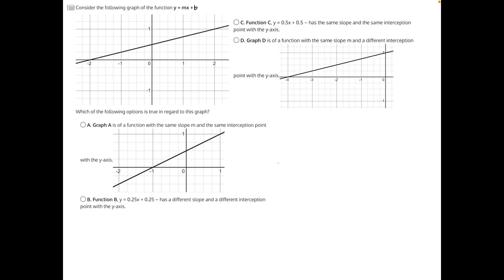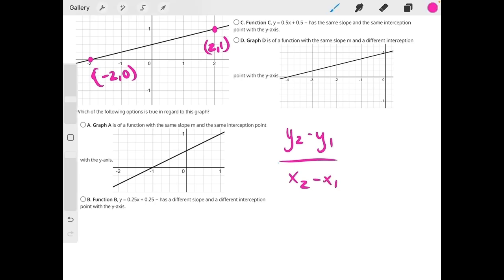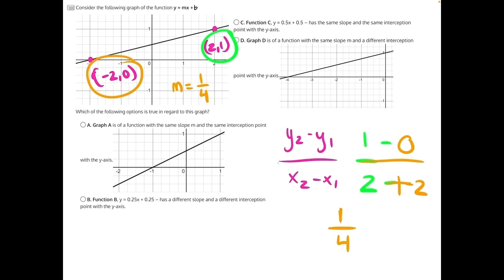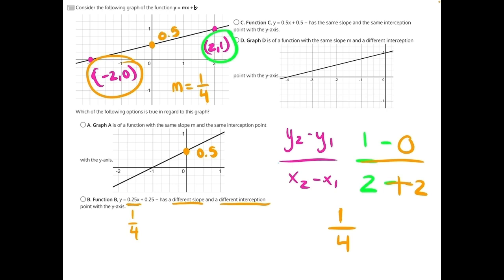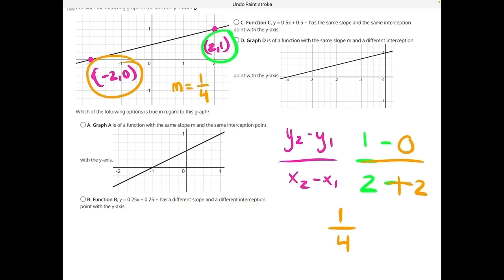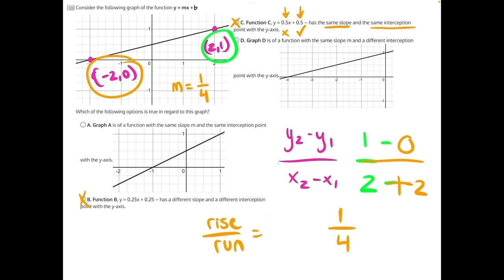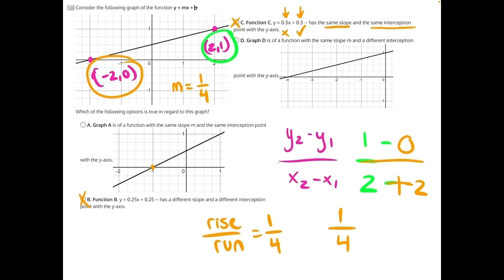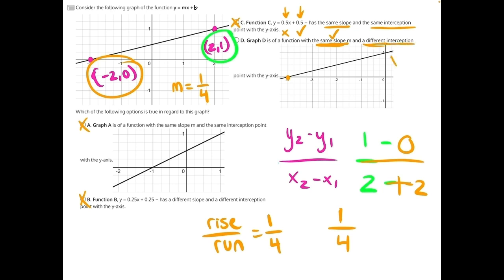Function Information Analysis Solution 14